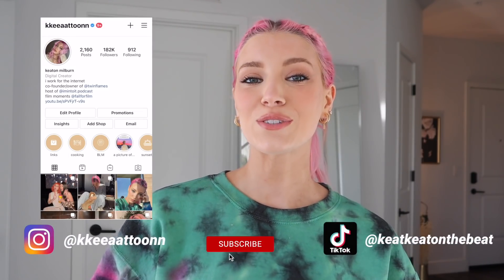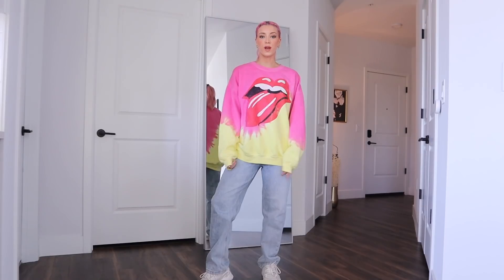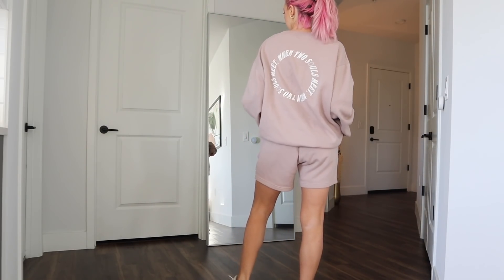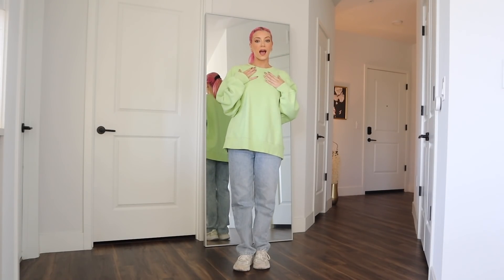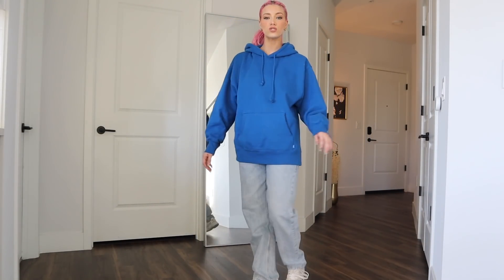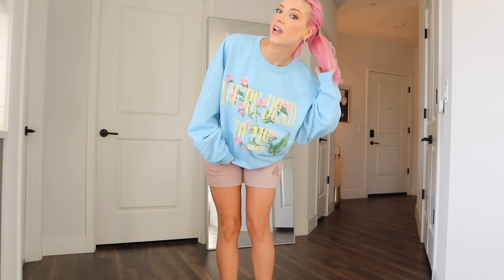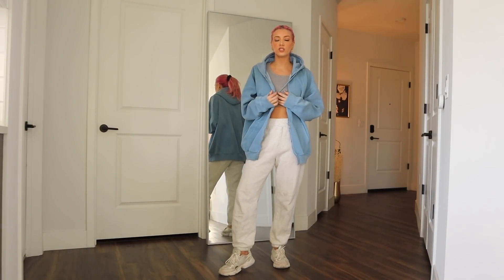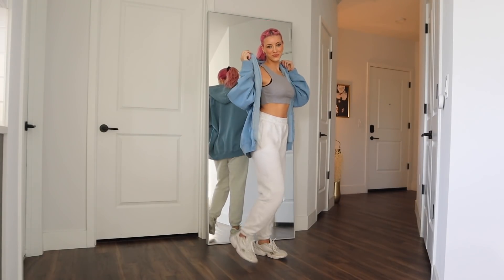my loungewear collection! | Keaton Milburn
here are a few go my favorite brands and loungewear pieces!

tie dye sweatpants
tie dye crewneck
rolling stone tie dye
black & white tie dye
Aritzia green crewneck
Aritzia blue hoodie
tie dye crewneck
nude sweatpants by Keith haring
Aritzia boyfriend sweats
Aritzia grey tank